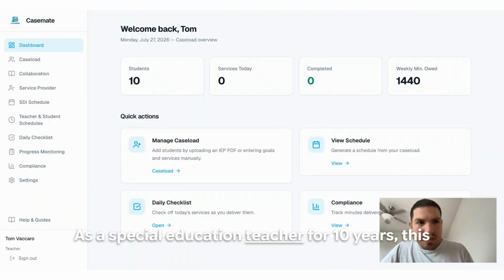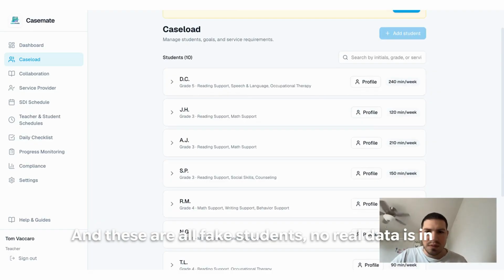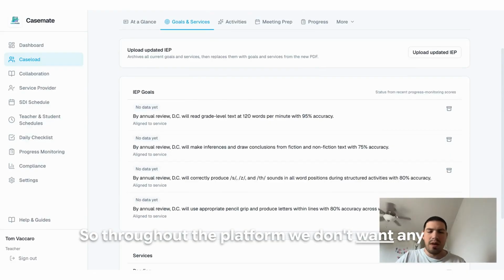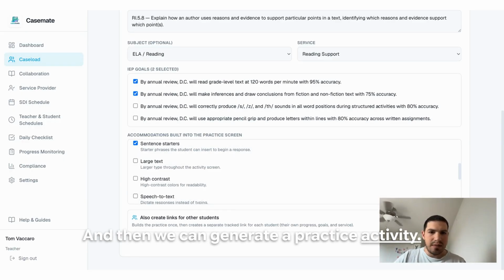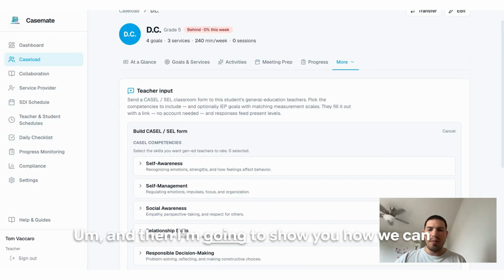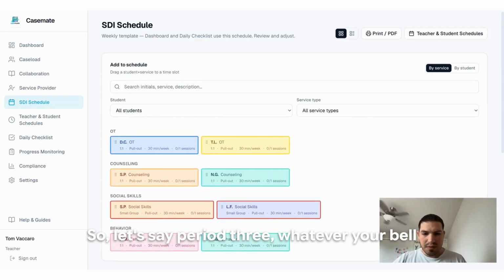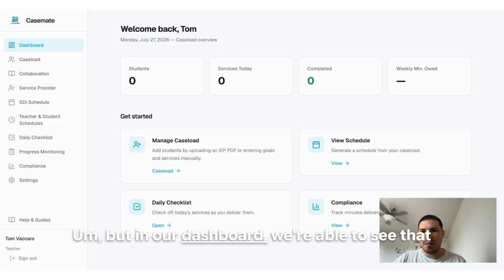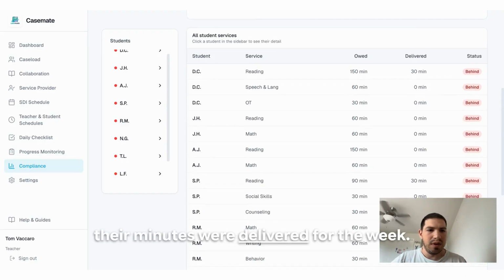IEP Casemate Walkthrough: Manage Special Ed Caseloads Without Spreadsheets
As a special education teacher for 10 years, I spent every fall creating endless spreadsheets to track goals and service minutes—only to abandon them by October and end up writing progress reports from memory. I built IEP Casemate to solve that exact problem!

In this full walkthrough, see how IEP Casemate brings student goals, SDI scheduling, compliance tracking, and AI-driven progress report generation into one privacy-first, organized system designed specifically for Special Education caseloads.

⏱️ Timestamps
0:00 – The Problem with Spreadsheets & Why I Built IEP Casemate

0:48 – Dashboard Overview & Caseload Minutes Tracker

1:12 – Student Profiles, IEP At-a-Glance & Privacy (Initials Only)

1:42 – Uploading Updated IEPs

1:58 – Creating Interactive Student Practice & AI Lesson Plans

2:48 – Meeting Prep & Progress Monitoring Hub

2:58 – Uploading Assessment Data & Work Samples

3:10 – General Ed Teacher Input (SEL Competencies)

3:28 – General Ed Collaboration & Service Provider Access

3:52 – Drag-and-Drop SDI Schedule Builder (1-on-1 vs. Small Group)

4:36 – Daily Checklist & Quick Data Logging

4:50 – Tracking Session Notes & Progress

5:04 – Generating Parent-Friendly Progress Report Statements

5:20 – Generating Present Level Statements & Compliance Tracking

💡 Key Features Covered:
Privacy-First Design: All student information is automatically converted to initials to protect privacy.

Drag-and-Drop SDI Scheduling: Easily build conflict-free schedules aligned to your school's bell schedule for both 1-on-1 and small-group minutes.

Daily Checklists: Log service minutes delivered and student attendance in seconds.

Progress Reports & Present Levels: Automatically turn session notes, assessment data, and teacher feedback into parent-friendly progress statements.

Teacher Collaboration: Share private IEP At-a-Glance links and collect general ed lesson plans or SEL feedback forms seamlessly.